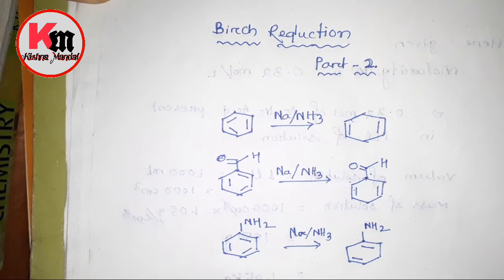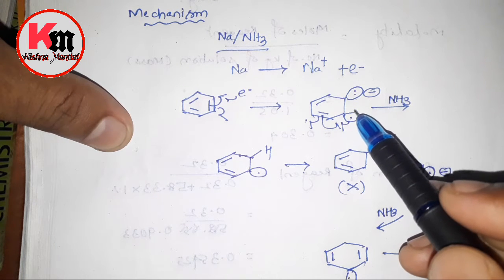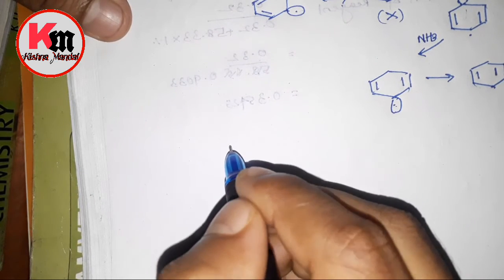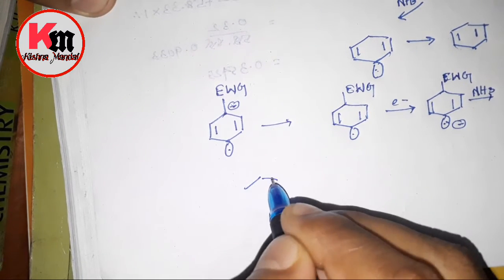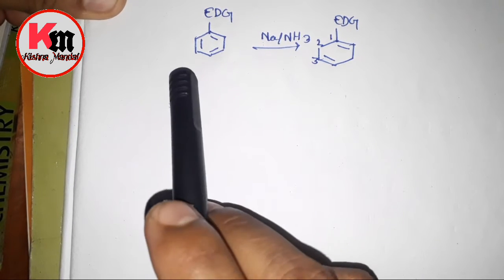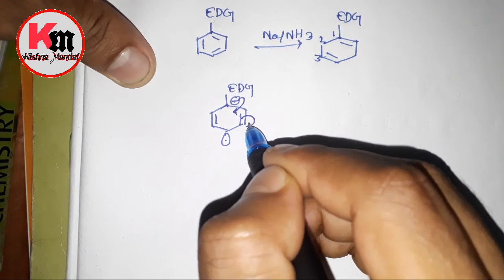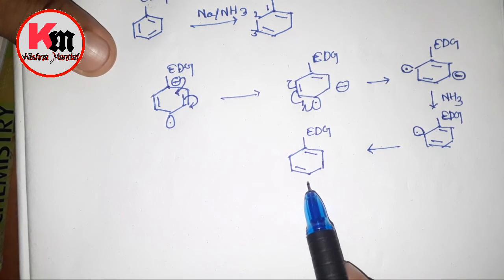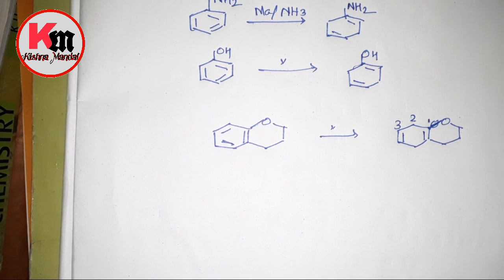Birch Reduction ll Part 2 ll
This is second part of Birch Reduction. I have already discussed with you first part of Birch Reduction.